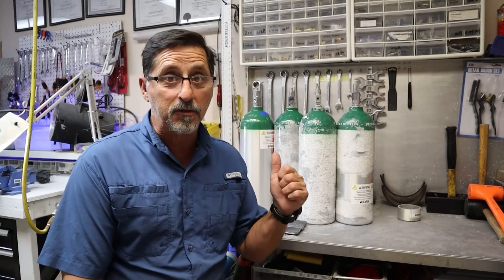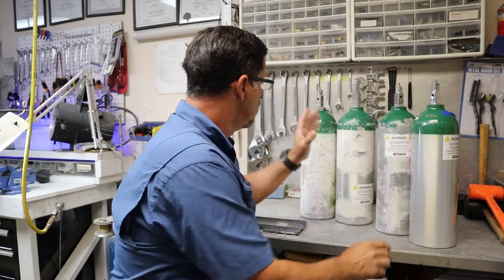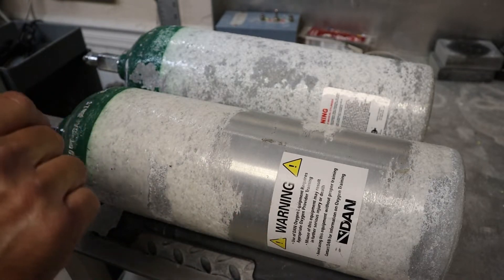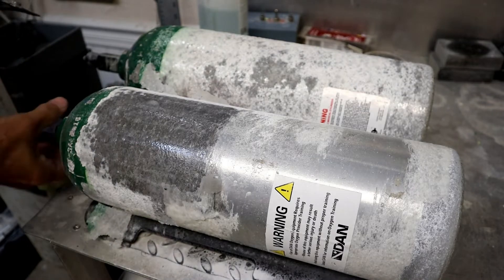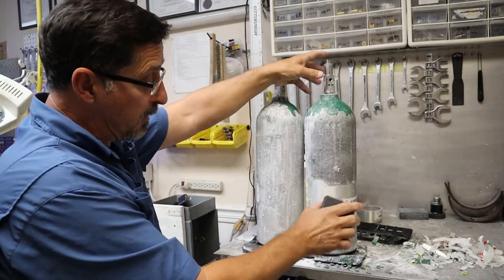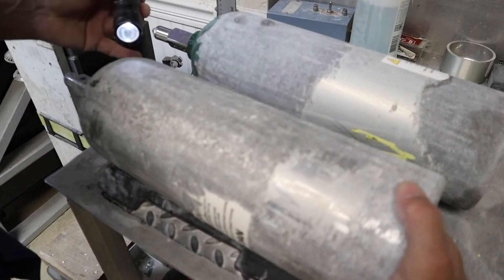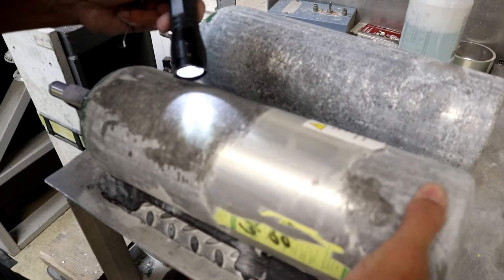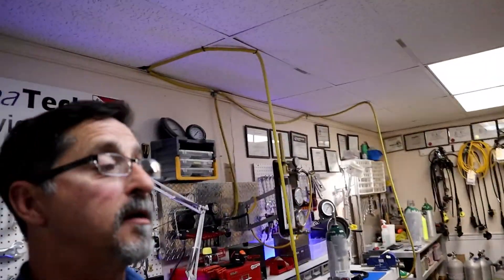How to clean exterior corrosion on your Oxygen Tanks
How we remove oxidation from aluminum oxygen tanks stored on dive boats